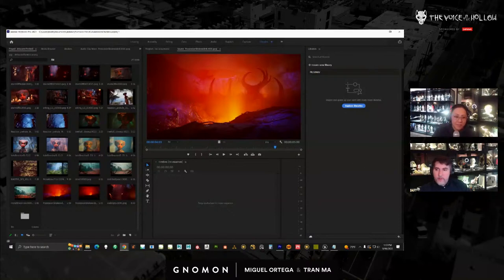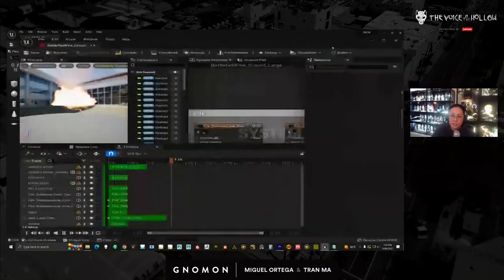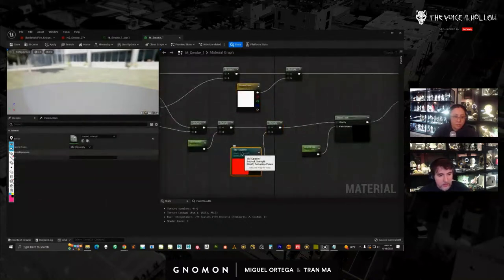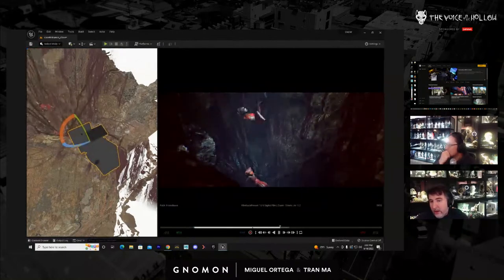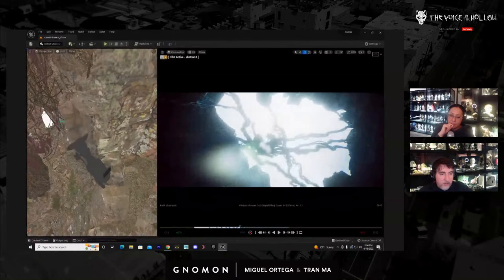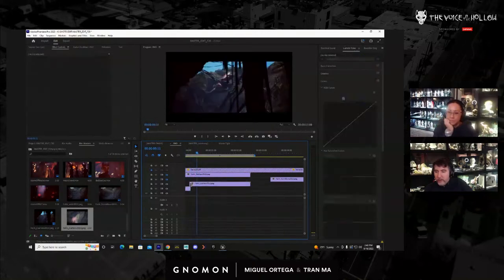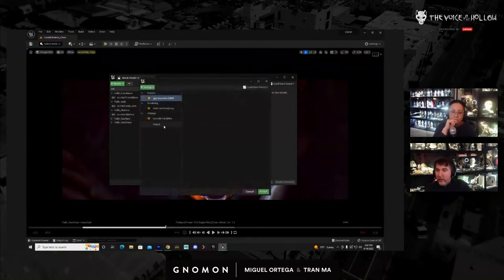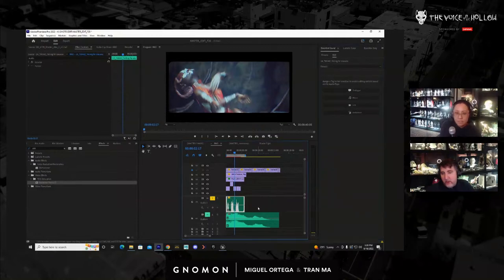The Voice in the Hollow: A Filmmaking Journey in Unreal 5 [Ep. 35]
Gnomon instructors and filmmakers Miguel Ortega and Tran Ma host our weekly livestream series "The Voice in the Hollow: A Filmmaking Journey in Unreal 5." Miguel and Tran are in the final stretch of their short film (wrapping up production in October)!

The duo gives a week-by-week breakdown of the ongoing production of their film, sharing the progress they've made and providing live updates. Viewers will learn about the real-time 3D tool, see clips from the film, and gain an understanding of how the creative process blends with learning a new software. Even if you're not an Unreal expert, come hang with two amazing artists and get inspired!

"The Voice in the Hollow" streams every Friday from 1-3pm PDT on the Gnomon Twitch and YouTube channels. If you're new to the series, catch up on previous episodes on our YouTube playlists.

00:00 - Livestream Countdown
04:55 - Title Sequence
05:30 - Intro & Recap
08:48 - Before & After Re-Lighting
40:22 - Smoke VFX Settings
48:44 - Death Scene Lighting Breakdown
1:02:59 - Fall Scene: Keyframe Camera Animations
1:31:50 - Exporting Quick Renders
1:37:31 - Cutting Cameras Together in Premiere
2:03:40 - SOUND ON!!!
2:11:08 - Wrap Up
2:18:07 - Outro